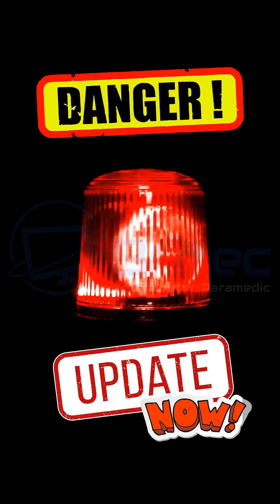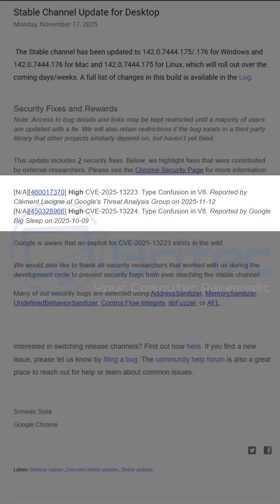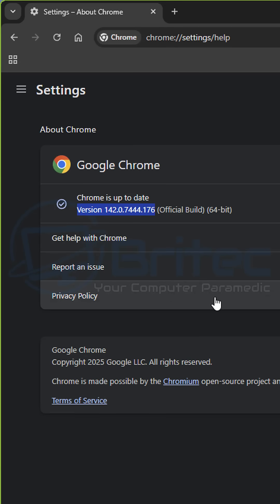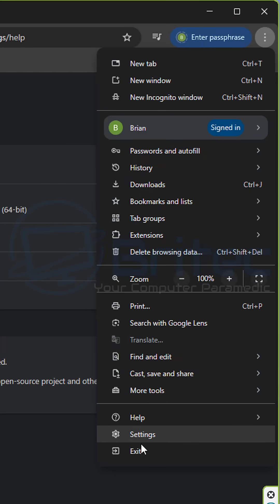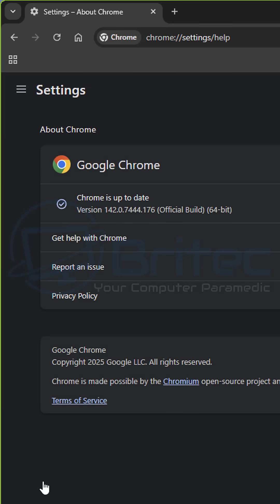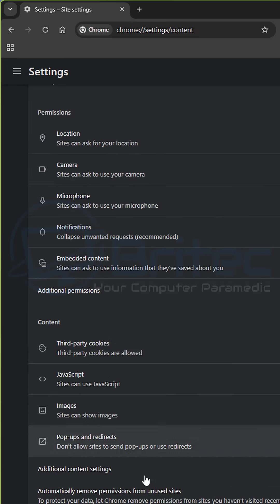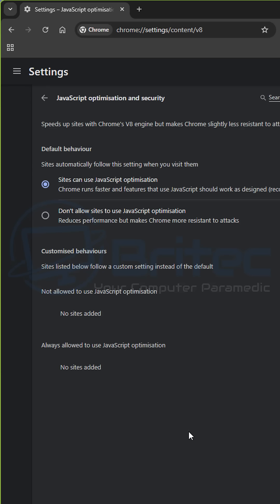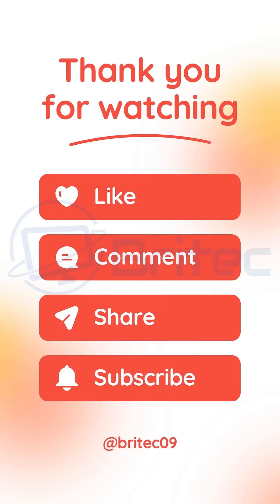Update Your Browser Now - New Exploit Found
A newly discovered browser exploit is putting users at immediate risk, allowing attackers to bypass security protections and potentially access sensitive data. This vulnerability affects multiple major browsers and can be triggered simply by visiting a compromised webpage. Developers have released critical security patches, but your protection depends on installing the latest update right away. Don’t delay—updating your browser now is the fastest and easiest way to keep your information secure.

The Stable channel has been updated to 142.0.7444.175/.176 for Windows and 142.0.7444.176 for Mac and 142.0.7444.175 for Linux, which will roll out over the coming days/weeks.

This update includes 2 security fixes. Below, we highlight fixes that were contributed by external researchers.

[N/A][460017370] High CVE-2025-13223: Type Confusion in V8. Reported by Google Threat Analysis Group on 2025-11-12

[N/A][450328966] High CVE-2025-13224: Type Confusion in V8. Reported by Google Big Sleep on 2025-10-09

Google is aware that an exploit for CVE-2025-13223 exists in the wild.